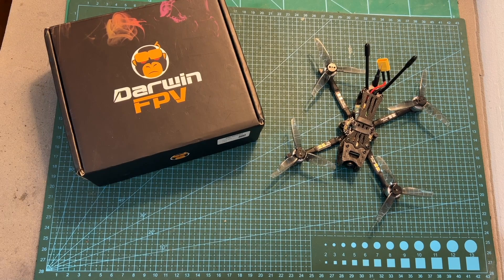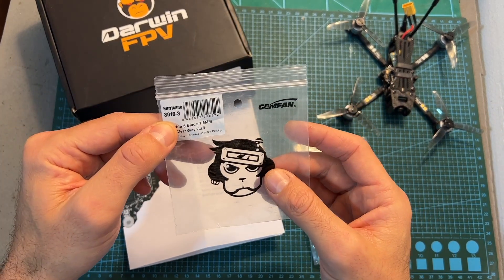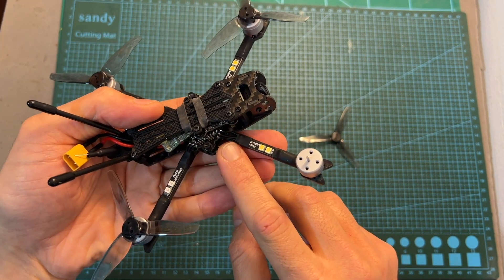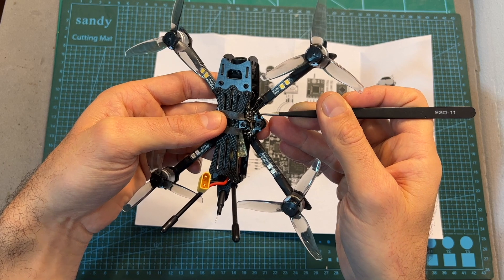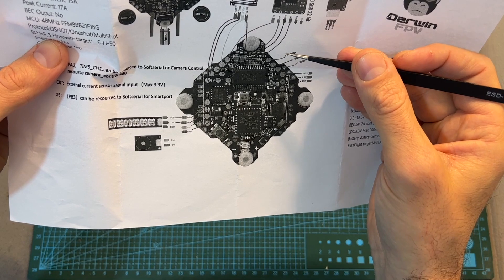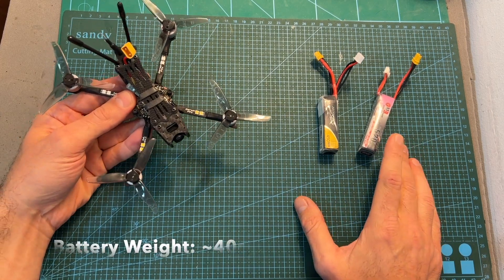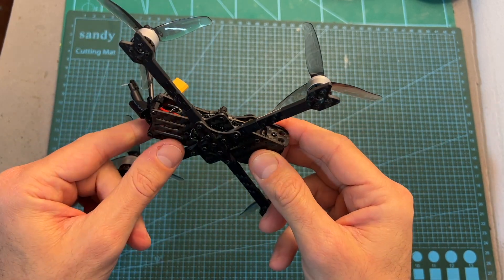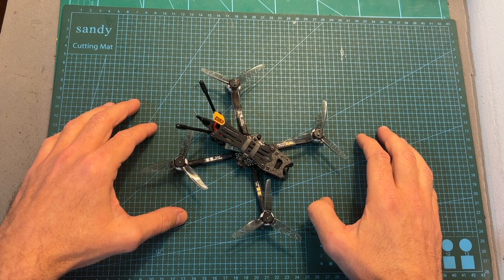Cheapest Micro Quadcopter? DarwinFPV Baby Ape 3"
╠╗║╚╝║║╠╗║╚╣║║║║║═╣ I Really Appreciate Your Support!

Description:

DarwinFPV Baby Ape/Pro 142mm 3" 2-3S FPV Racing RC Drone PNP 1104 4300KV Brushless Motor

Brand: DarwinFPV
Item Name: Baby Ape/Pro 142mm 3" FPV Drone
Color: Yellow/Black/Purple
Weight: 71.6g

142mm Racing Frame Kit
Wheelbase: 142mm
Frame arm thickness: 2.5mm
Other thickness:1 .5mm
Frame kit material: 3K carbon fiber
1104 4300KV 2-3S Brushless Motor
KV: 4300KV
Lipo cell: 2-3S
Weight: 6.0g
AIO 4 IN115A BLHeli S ESC
Input voltage: 1-3SLIPo
Continuous current: 15A
Peak current:17A (10S)
BEC output: No
MCU: 48MHz EFM8BB21F16G
Protocol: DSHOY/Oneshot/MultiHhot
BLHeli-S Firmware target: S-H-50
Telemetery: No
Current Sensor:No
Main control chip:EFM8BB21
Firmware upgrade: Supports Dshot600 Oneshot125
MOS: 3*3
F411 AIOFlight Controller
Main control chip: STM32F411
Sensor: MPU6000
Integrated OSD
PPMDSM/IBUS/UAR share: UART1-RX
Mounting holes distance: 25.5*25 .5mm
Supports Betaflight firmware
Baro: No
Black Box: No
Baby APE
Darwin700TVL Camera
Resolution:700TVL
Lens: 1.8mm
Input: 3.5-5V
TV System: PAL/NTSC
Baby APE Pro
CADDX ANT Camera
Resolution:1200TVL
Mage Sensor: 1/3" CMos Sensor
Input: DC 3.7-18V
TV System: PAL/NTSC

5.8G 40CH 0mW/25mw/200mw switchable VTX
Supports TBS SmartAudio
Transmitting power: 0mW/25mW/100mW/200mW switchable
Channel: 40CH
Full video format: NTSC/PAL
Input voltage: 7V~24V
Power dissipation: +12V/600MW
Size: 25x20x6mm
Weight: S3.2g (except antenna)
With copper pipe mini antenna (ipex antenna)

30163-blade propeller
Material: PC
Mounting hole: 1.5mm
Center thickness: 5.5mm
Quantity: 2 pairs
Weight: 1.18g a pair
Lipo Battery
Recommend 2-3S 300-450mah(Not included)

Package Included(Optional):
1x Baby Ape/Pro 142mm 3" FPV Drone